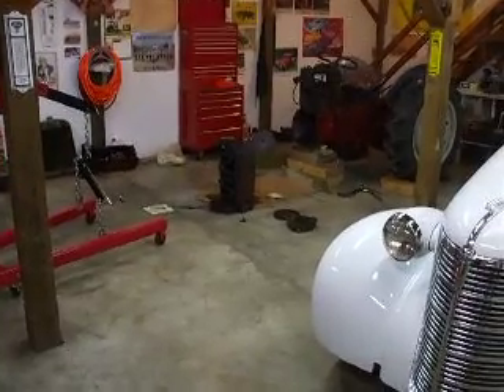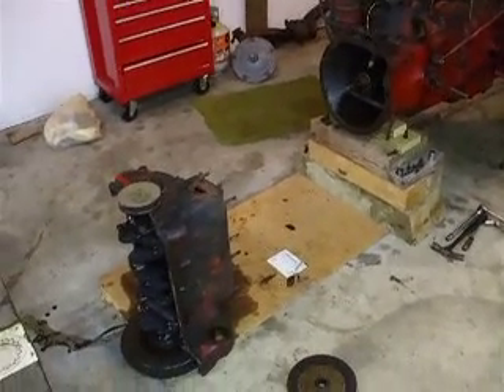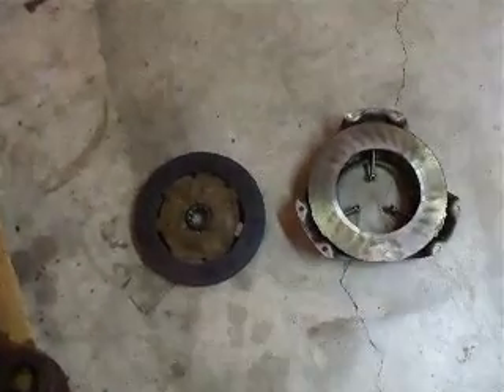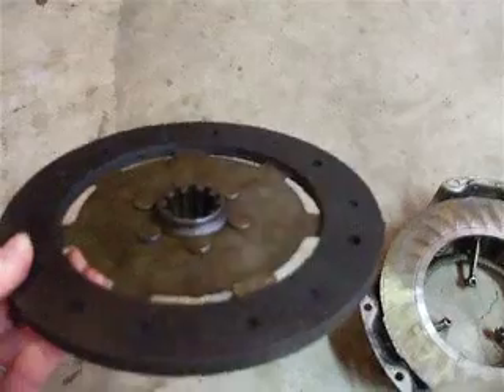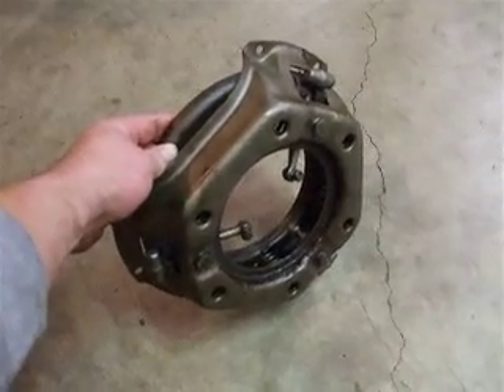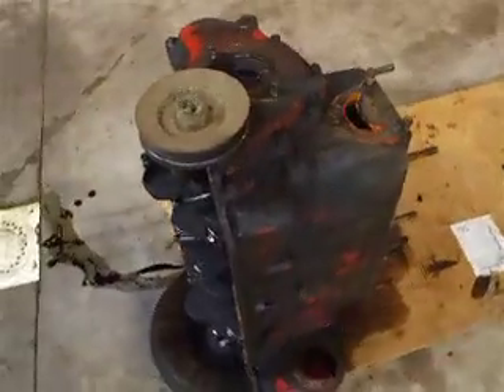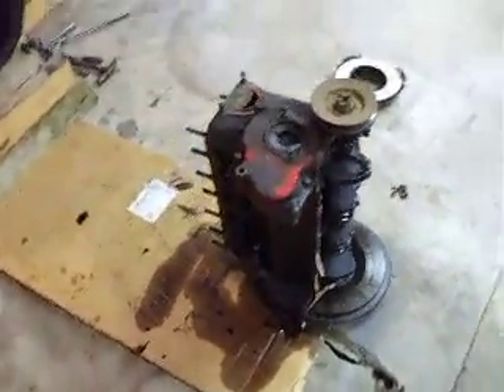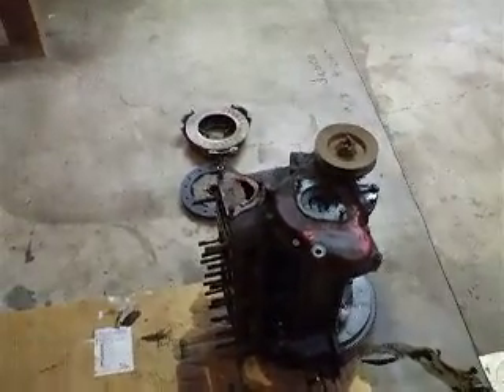1945 Ford 2N Rebuild (Video #3)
Here is video update number #3 taken just after I got the engine off of the tractor.  Inspecting the clutch. etc